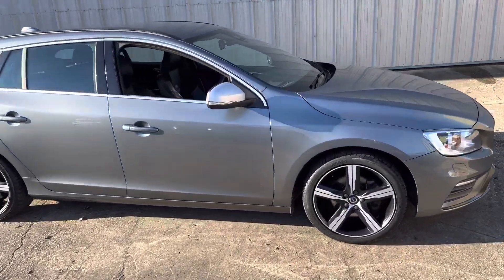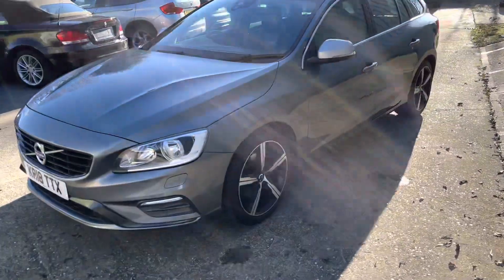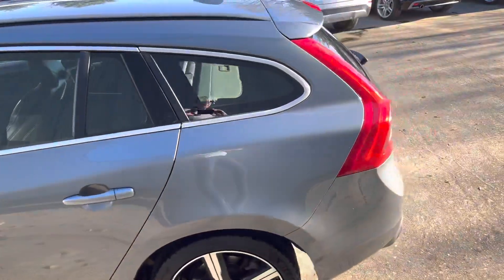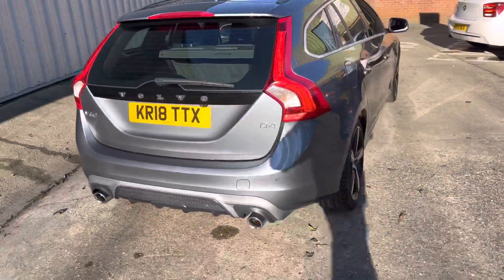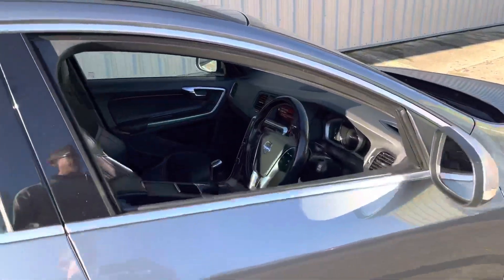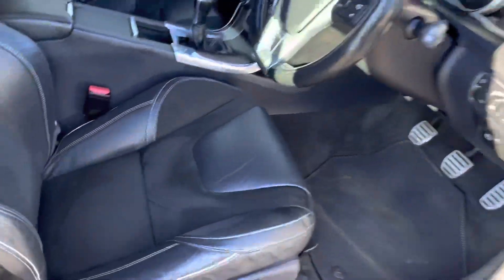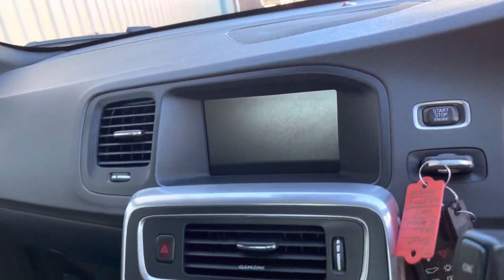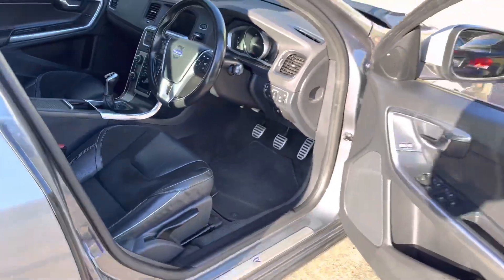2018 Volvo V60 R Design D4